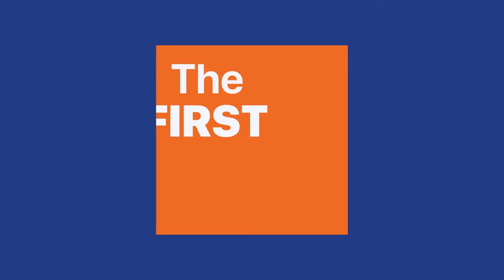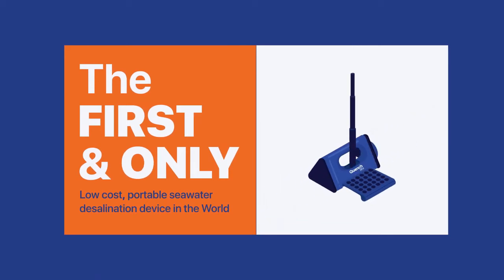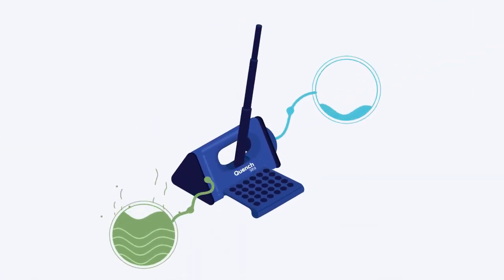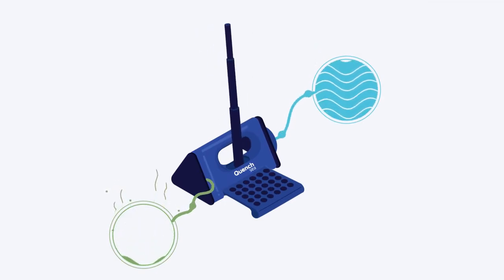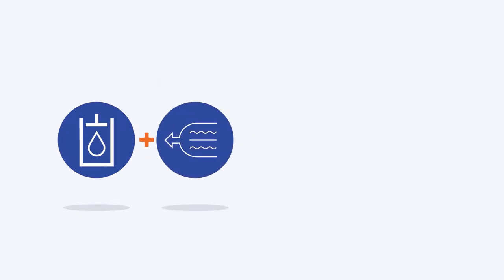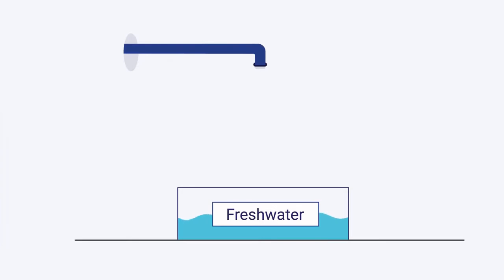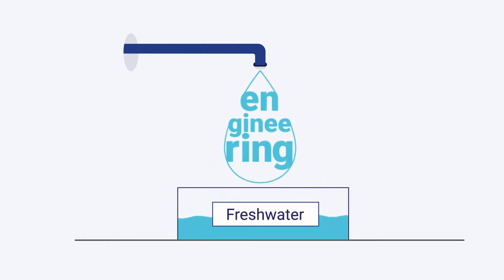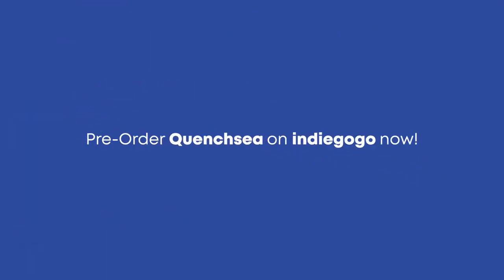Quenchsea: The World’s Only Low Cost Portable Seawater Desalination Device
Quench Sea is a groundbreaking, low-cost, portable, manually-powered device that instantly turns seawater into drinkable freshwater.Besides, Quenchsea has been independently tested and proven to turn seawater into freshwater. See our test, witnessed by TUV Nord.

QuenchSea is an innovative technology that combines a hydraulic system, triple pre-filtration and a small reverse osmosis membrane to desalinate seawater into freshwater using manual human power.

At sea or on the coast, convert seawater into clean fresh drinking water instantly!